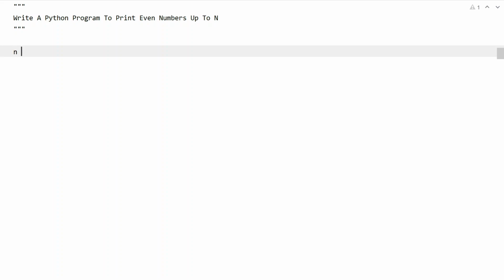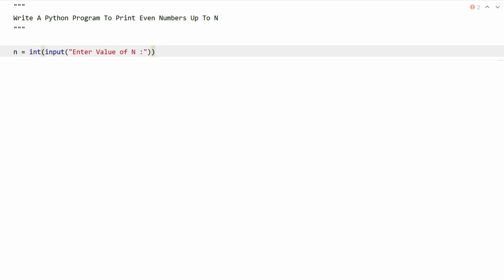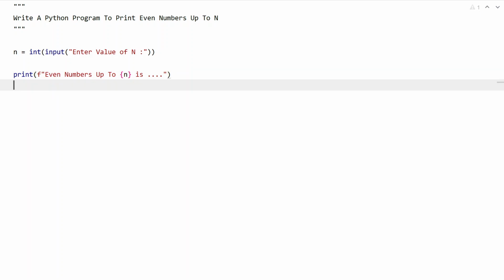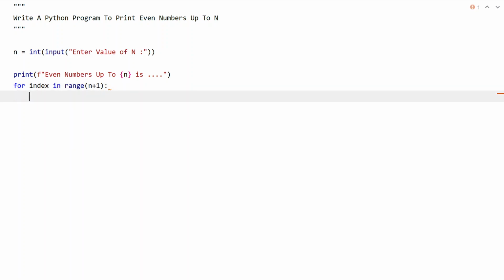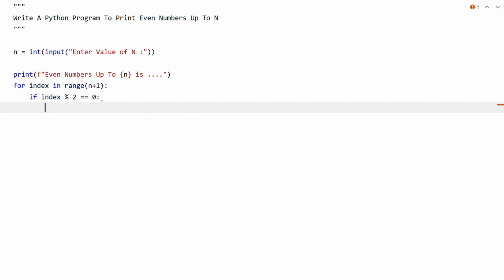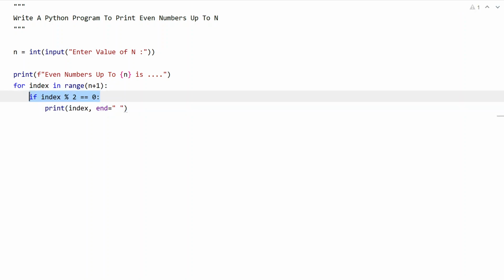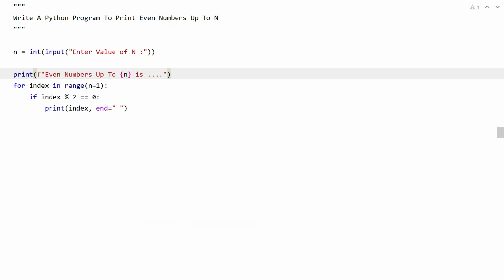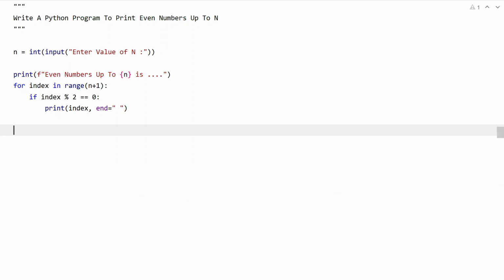Write A Python Program To Print Even Numbers Up To N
In this video you will learn about how to Write A Python Program To Print Even Numbers Up To N